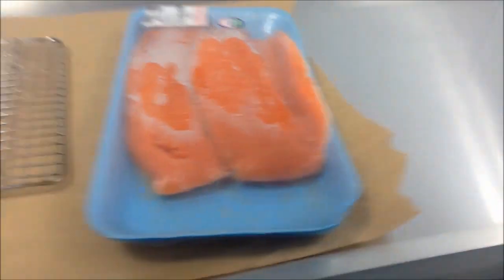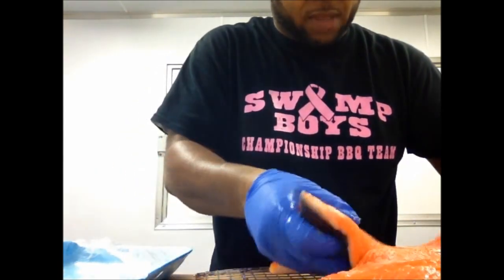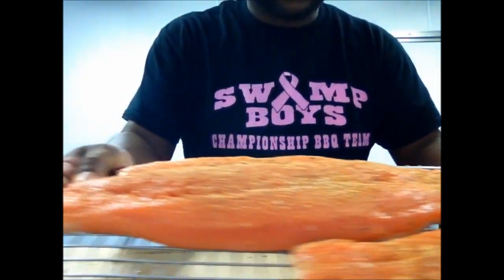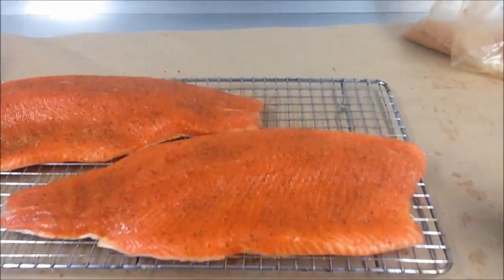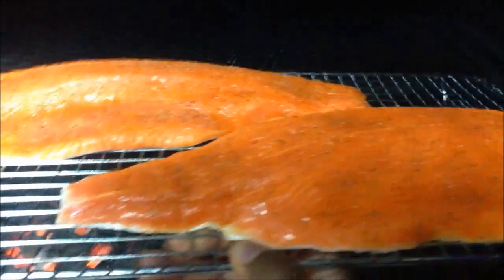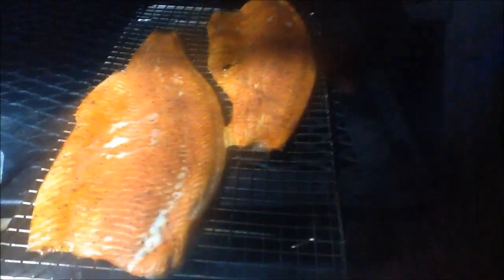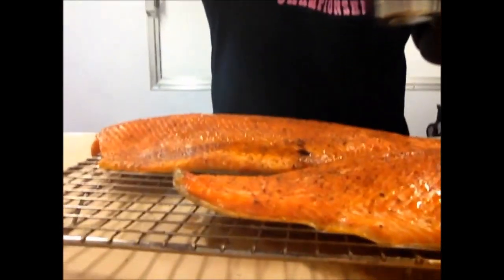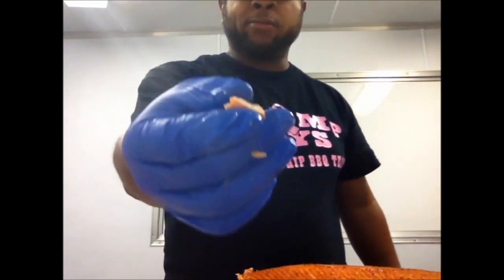Cooking a Delicious Smoked Steelhead Trout over Orange Wood! Super Juicy!! - The Rolling Grill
Eric Thomas from The Rolling Grill prepares a moist, delicious Steel head Trout smoked over lump charcoal and Orange wood.  A simple technique but very tasty!

Cooked over Western Wood.  You can find Western Wood at the link provided

Eric has been seen on the shows BBQ Pitmasters, BBQ Pitwars and Food Network Chopped.